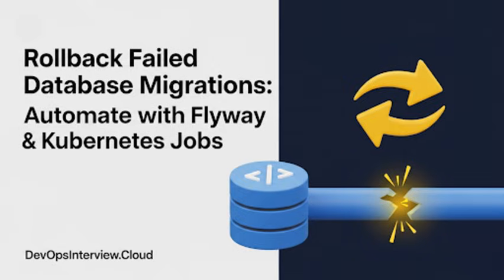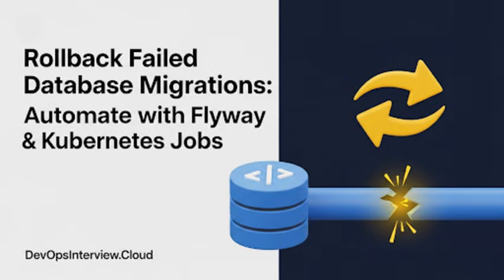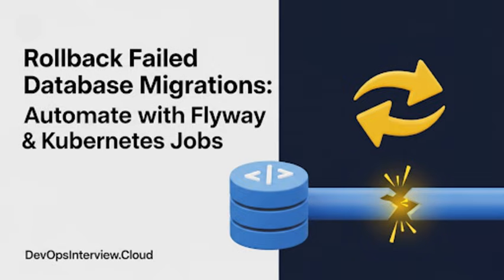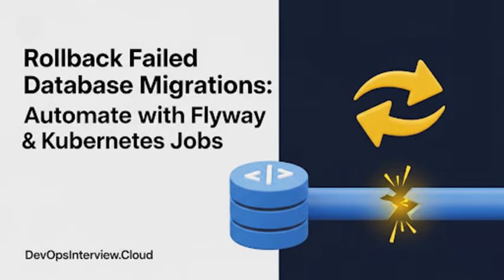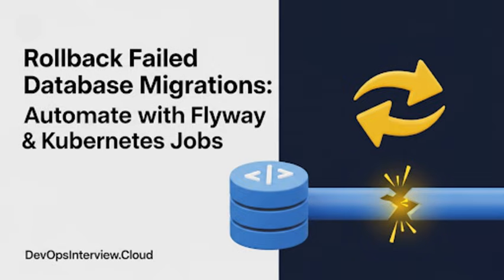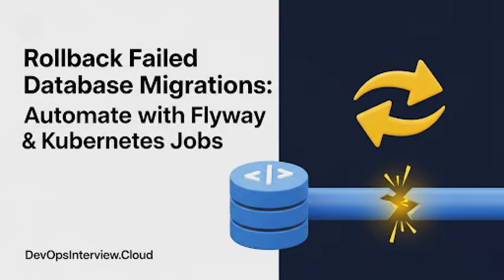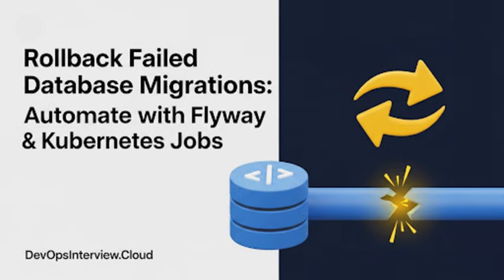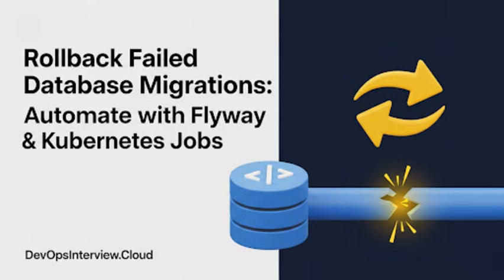Flyway + Kubernetes: Rolling Back Failed DB Migrations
When a database migration fails mid-deploy, your Kubernetes job hooks and Flyway versioning strategy are the difference between a five-minute fix and a 2am incident.

You'll learn:

  •  How to structure Flyway versioned and undo migrations so a failed V3 doesn't leave your schema in a half-applied state

  •  Using Kubernetes init containers and Job postStart/preStop hooks to gate application rollout on migration success or failure

  •  Why flyway repair matters when checksums break and how to use it safely in CI pipelines

  •  Patterns for keeping application code and schema changes in sync across canary and blue-green deployments

  •  What interviewers actually want to hear when they ask about zero-downtime schema migrations at scale